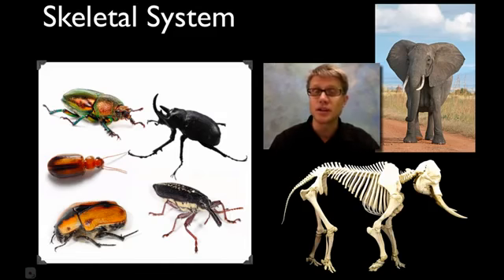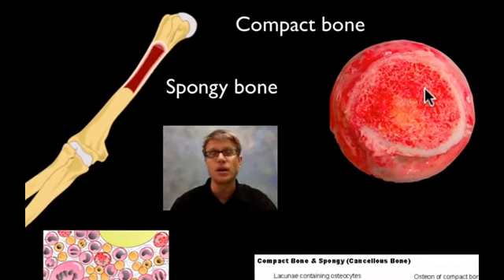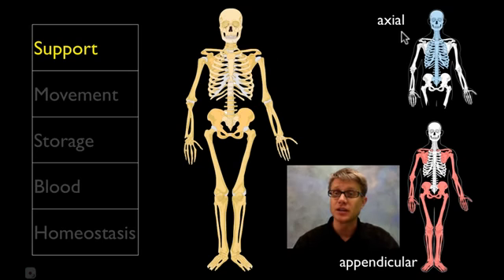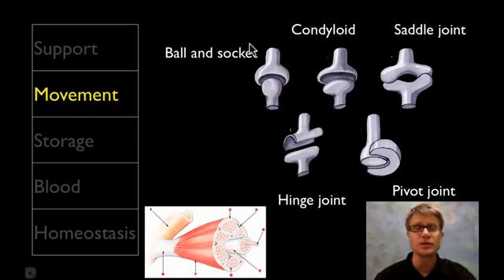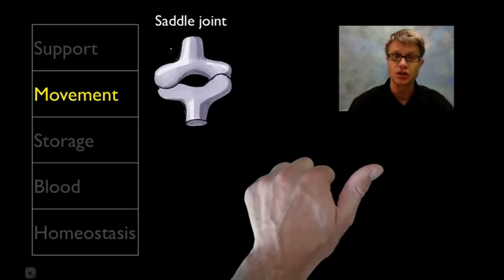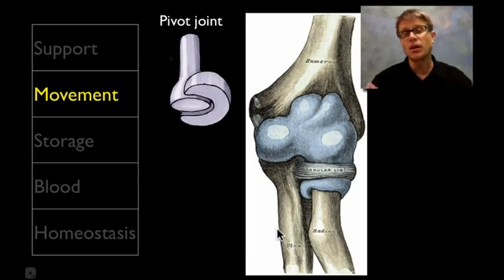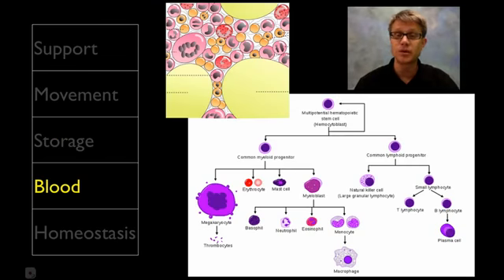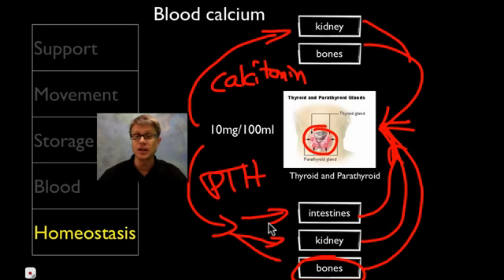The Skeletal System